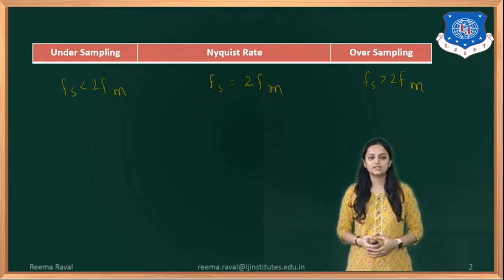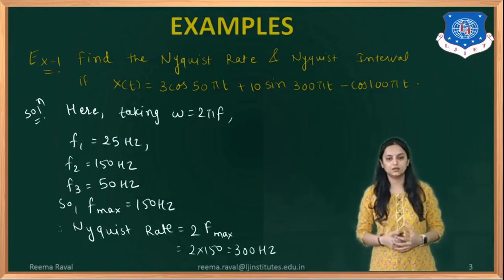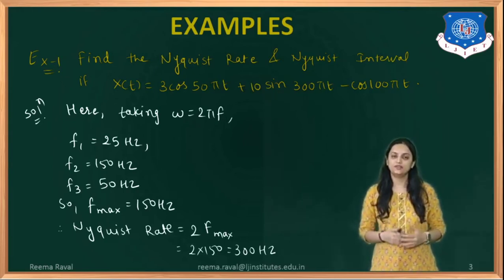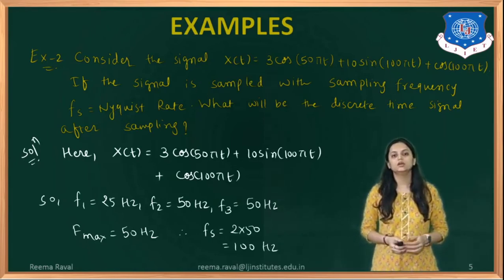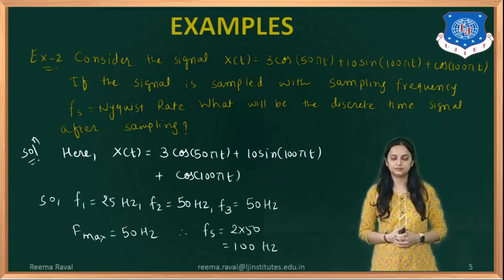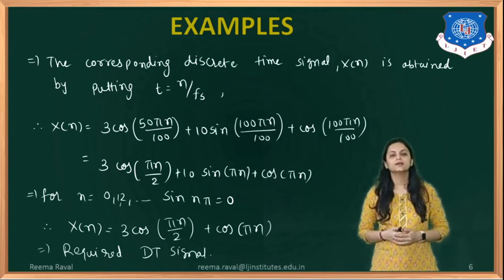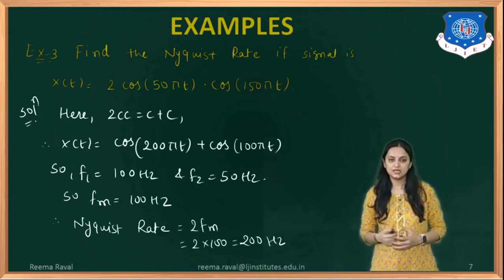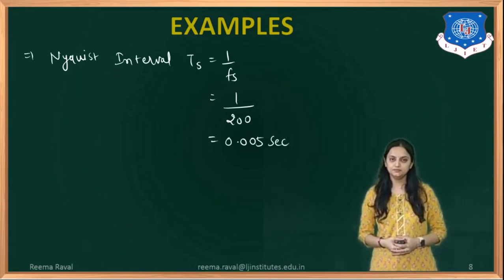DSP_SESSION 03_NYQUIST RATE & NYQUIST INTERVAL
Now from the video try to give answers for following questions:
1) Give Nyquist Rate.
2) Give the condition of under-sampling.
3) Give the condition of over-sampling.
4) What will be the value of frequency in cos(800 πt)?
5) What will be the value of frequency in sin(150 πt)?
6) What will be the value of maximum frequency in 2*sin(150 πt)*sin(300 πt)?
7) What will be the value of maximum frequency in 2*cos(150 πt)*cos(300 πt)?